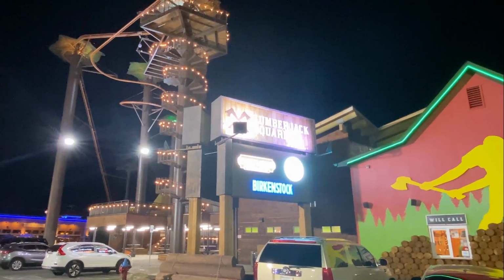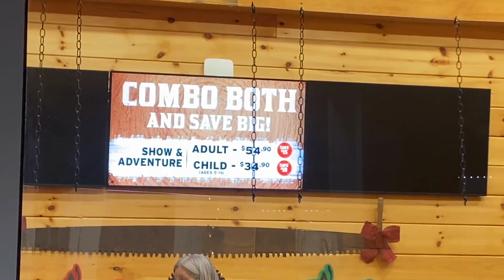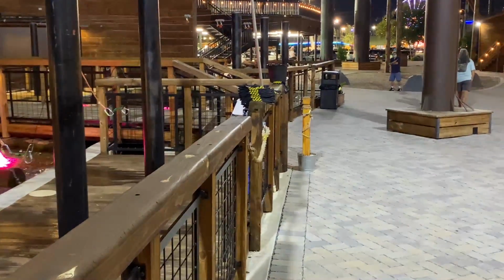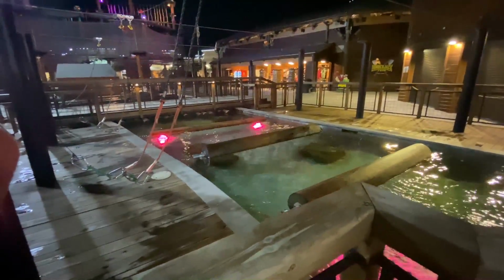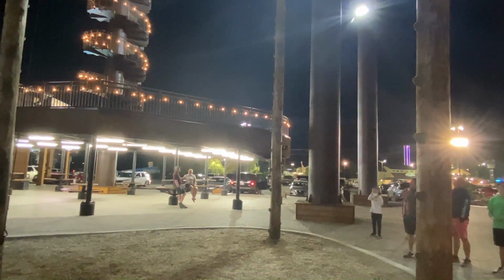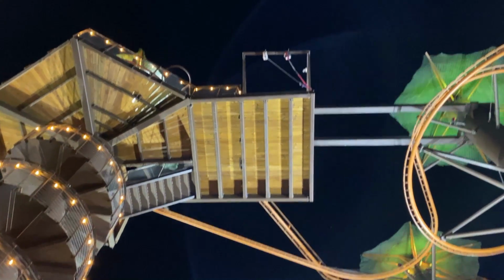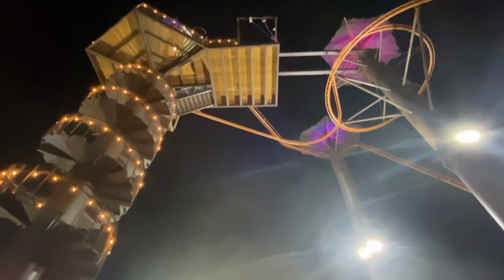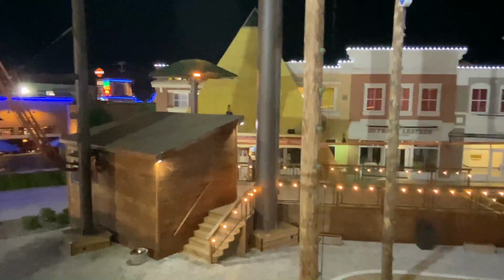Lumberjack Feud Adventure Park (Pigeon Forge) Tour & Review with Ranger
Join Ranger he shows you around the Lumberjack Feud Adventure Park in Pigeon Forge Tennessee.  This attraction features a ropes course, log rolling, climbing poles, zip line coaster and more.

2 PM weekdays & 10 AM weekends

The Legend @inthelooplegend
Hyde @onlinehyde
Ranger @parkblotter

Untapped: DrewTheIntern